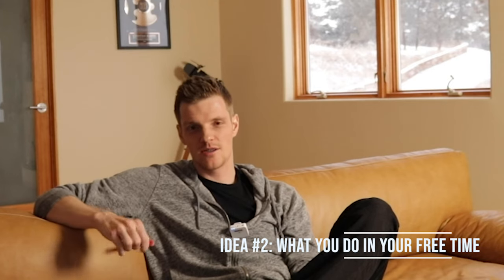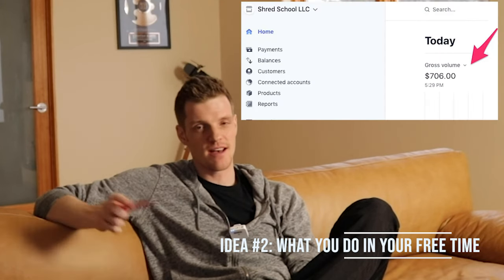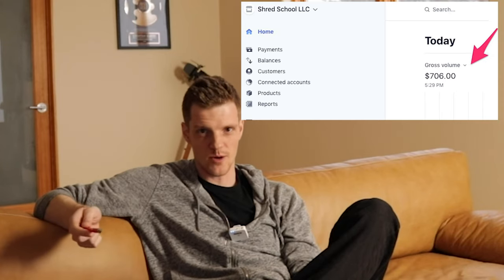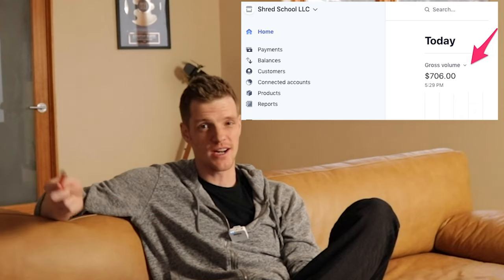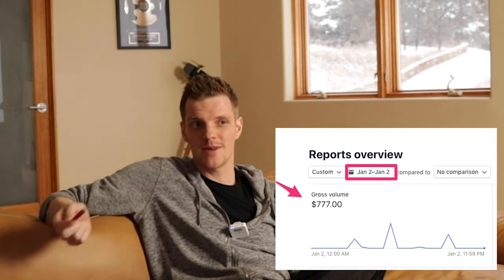4 Passive Income Ideas for 2021 [Digital Assets]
There are 4 easy ways to create passive income with little to no money out of pocket. We break them down so you can decide which is best for you.

👉Free training - *The 3-Step Process I Used To Get Paid $9,000/Month For One Social Media Post With No Prior Experience

👉***THIS CHANGED MY LIFE***How 16 - 62 Year Olds Use A Simple 7 Sentence Social Media Post To Get Paid Up To $60,000 A Month (Even Right Now With Everything Going On)

👉Free training - How I used "The Hollywood Method" to sell $2.1+ Million of online courses... even when I didn't know what course to create, what topic to choose or how to teach before I started

👉Free Walkthrough: The 3-Step Process I Used To Get 100 New Clients/Month For My Business Using A Simple One-Minute Youtube Ad

👉***GOD MODE*** Want us to build a $9,000/Month business for you?   ---

4 Ideas To Figure Out YOUR Passive Income This Year [Digital Assets]